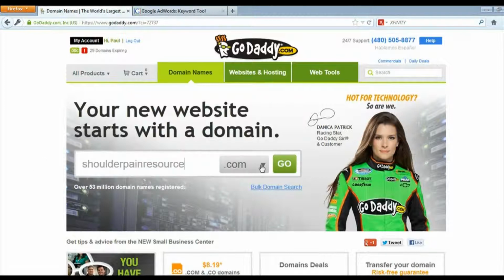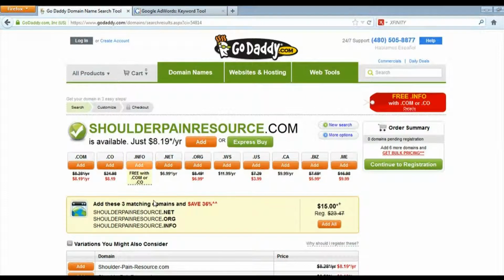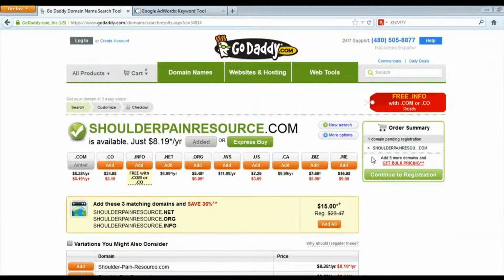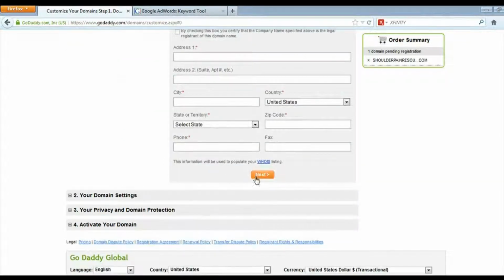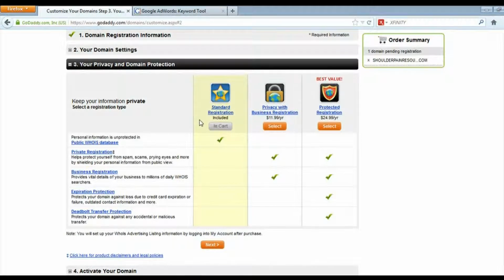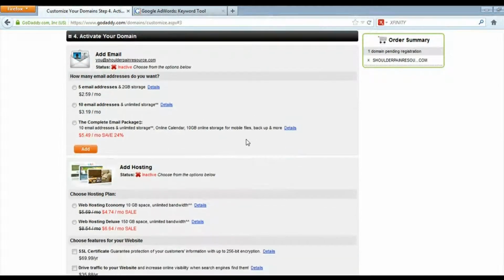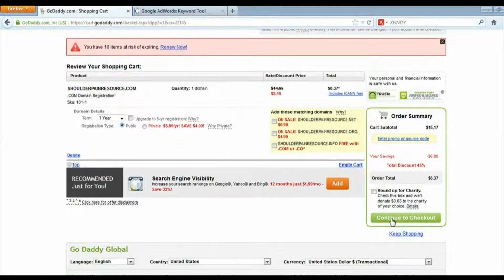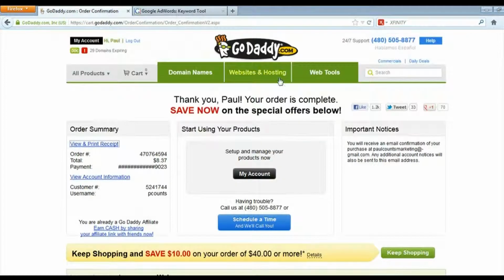001 Domain Name Registration